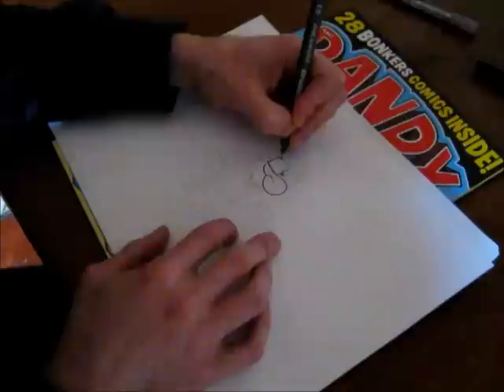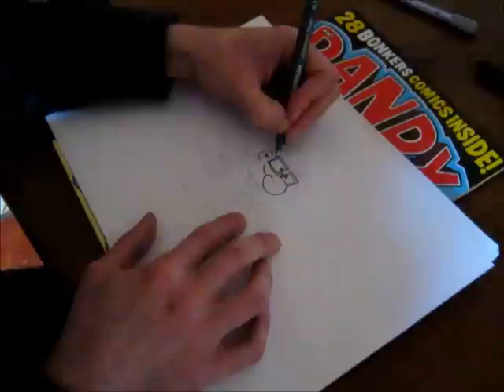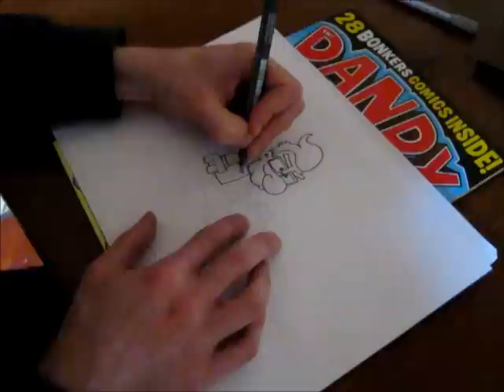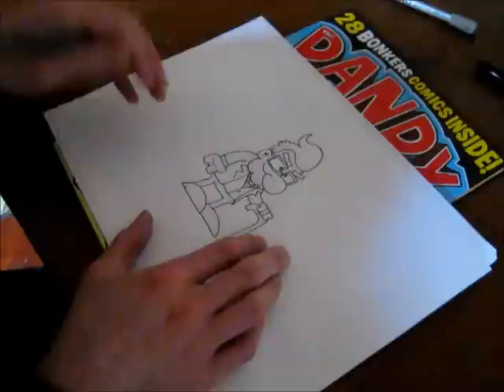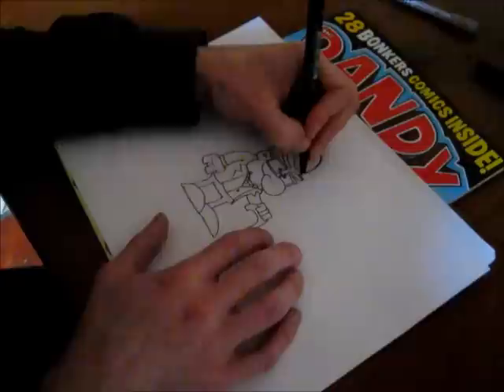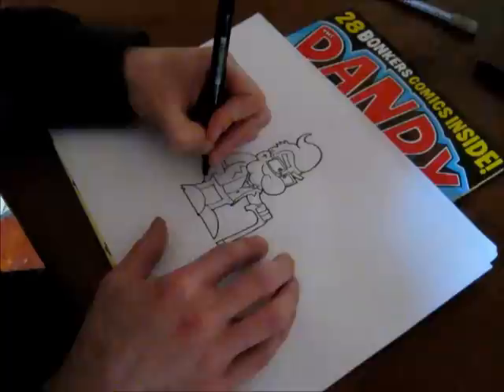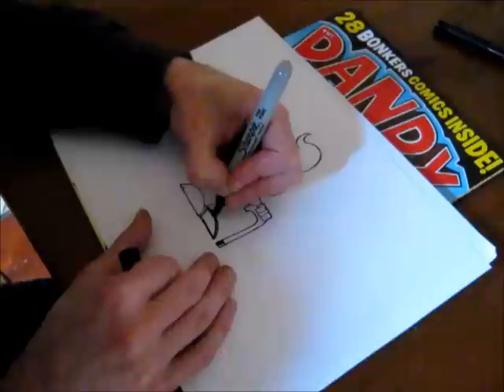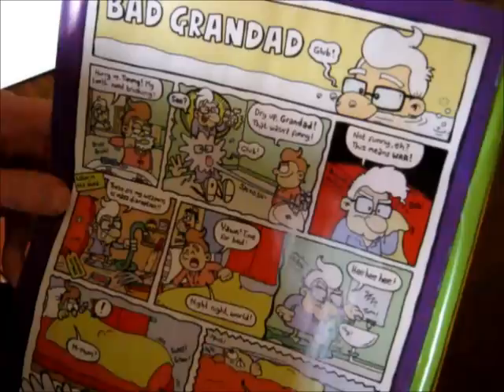How to Draw Bad Grandad from The Dandy comic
Dandy artist Andy Fanton gives shows you how to draw that geriatric japester, Bad Grandad!  Catch Bad Grandad's latest adventures every Wednesday in The Dandy comic!